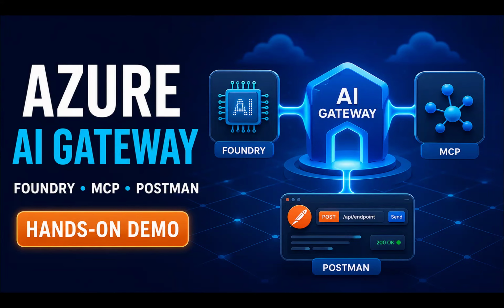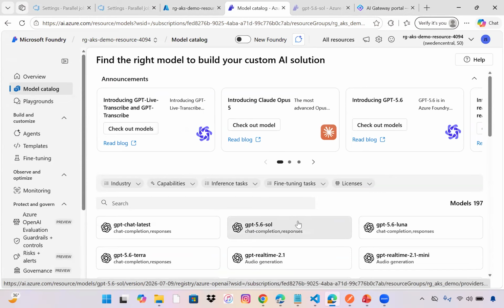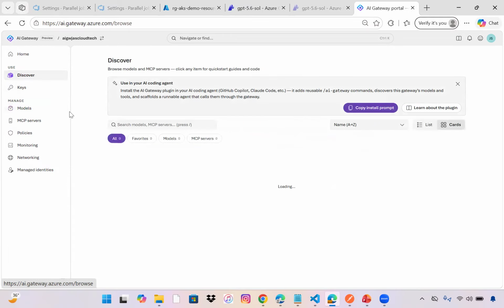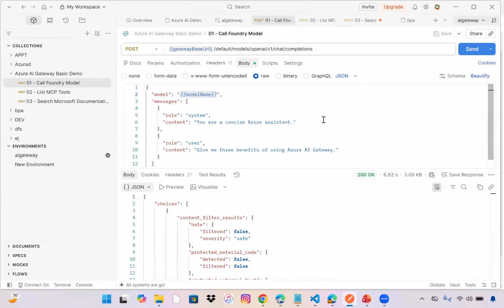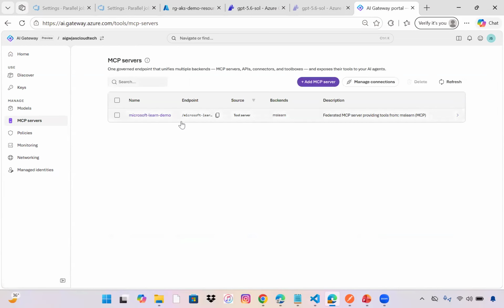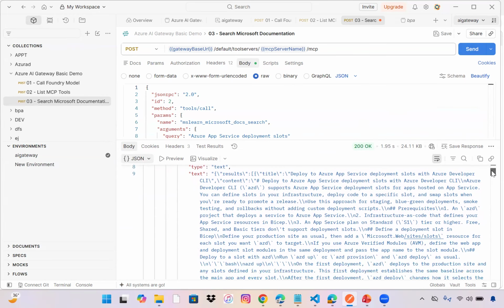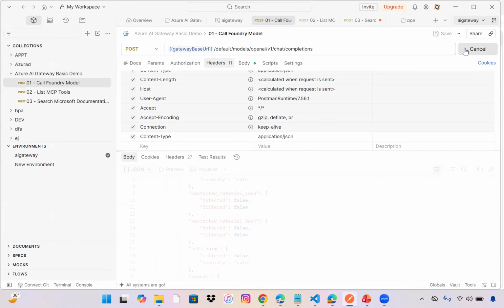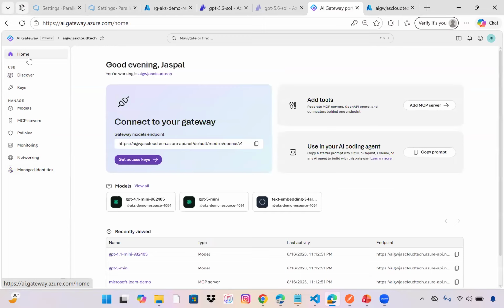Azure AI Gateway Hands-On Demo | Foundry, MCP, Postman & Governance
In this hands-on demo, I explore the Azure API Management AI Gateway tier (Preview) and some of its practical capabilities.

The demonstration covers:

• Connecting a Microsoft Foundry model using managed identity
• Calling the model through AI Gateway using Postman
• Creating and using a runtime access key
• Adding Microsoft Learn as an MCP server
• Listing and calling MCP tools through Postman
• Applying request and token-rate limits
• Demonstrating a 429 throttling response

This is a basic functional demonstration created as part of my learning. It is not a performance or scalability test.

Feedback and suggestions are always welcome.